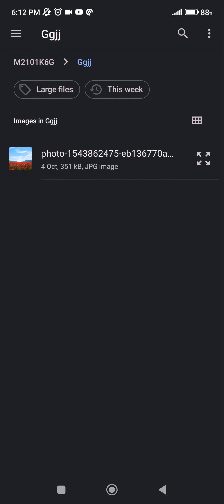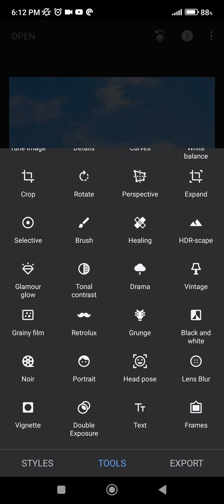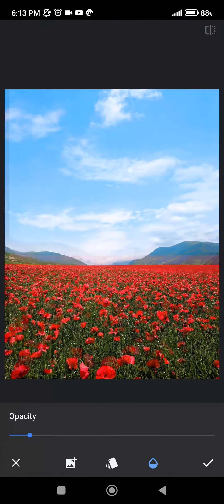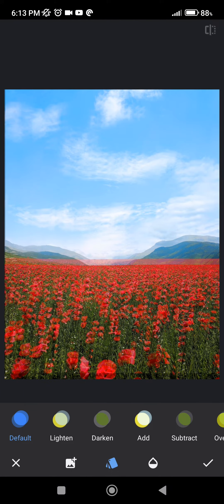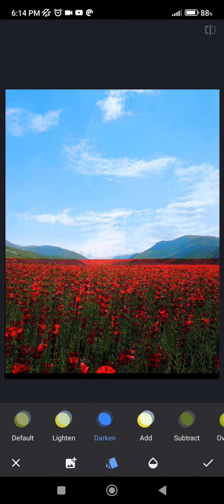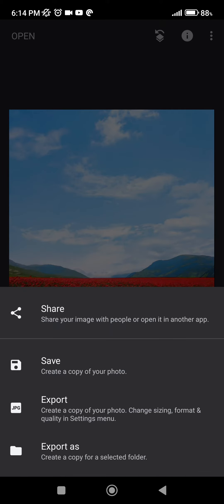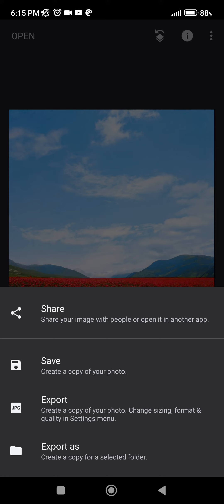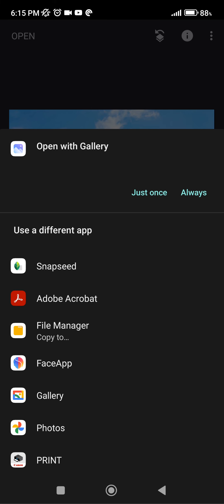How to use the double exposure tool in Snapseed?